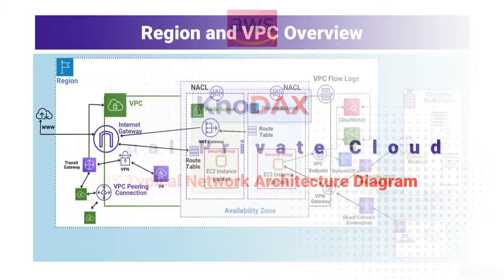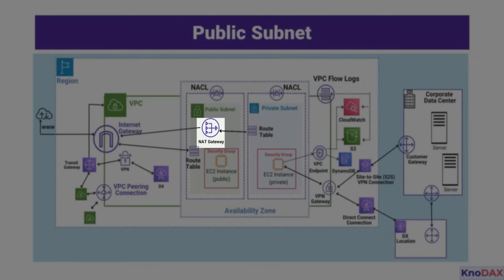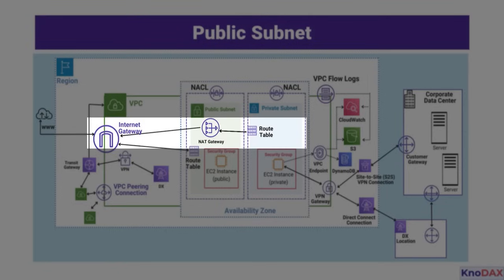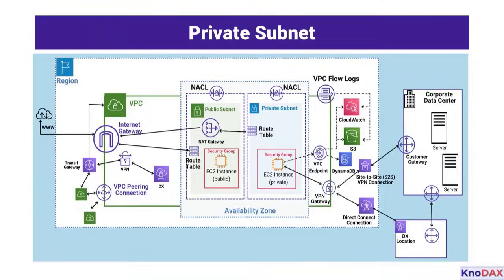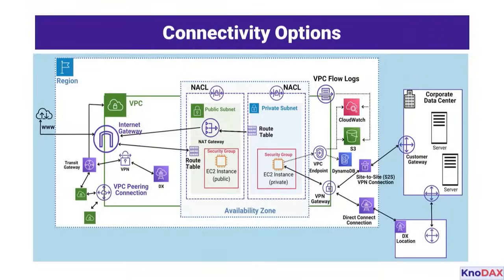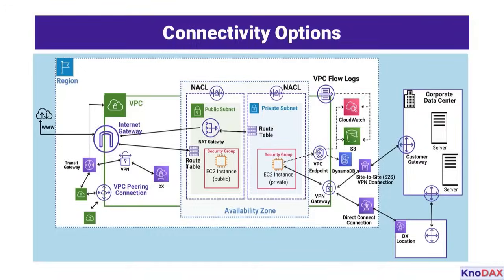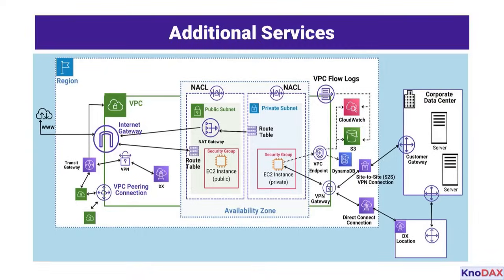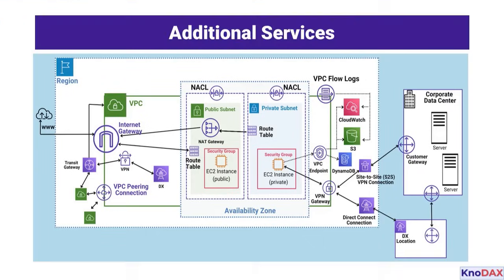AWS Networking Architecture Diagram Explained: Components in a VPC | Introduction to AWS Networking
This video is a quick high-level overview -- perfect for anyone looking to get quick overview of typical AWS networking architecture concepts and design robust architectures.

🔑 What You’ll Learn:

Overview of VPC Architecture: How subnets, route tables, and internet gateways fit into the big picture.
Core Components Placement: Learn where EC2 instances, DynamoBD, CloudWatch, S3  typically reside within a VPC.
Public vs. Private Subnets: Understand the roles of public and private subnets in secure networking.
Networking Services in Action: How NAT Gateways, Transit Gateway, and Direct Connect integrate with your VPC.
Security Best Practices: Leverage Network ACLs, Security Groups, and flow logs to secure your architecture.

💡 Why Watch This Video? Whether you’re designing your first AWS network or refining an existing one, or  preparing for AWS Certification exams, this video will help you visualize and understand how to lay out critical components within a VPC for scalability, security, and efficiency.

📘 Additional Resources:

AWS VPC Documentation
Sample Architecture Diagrams